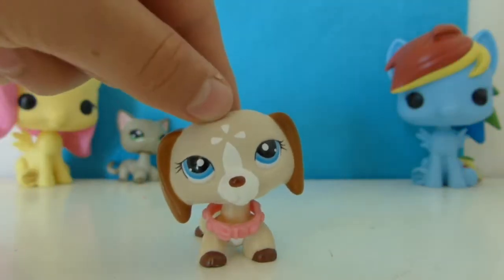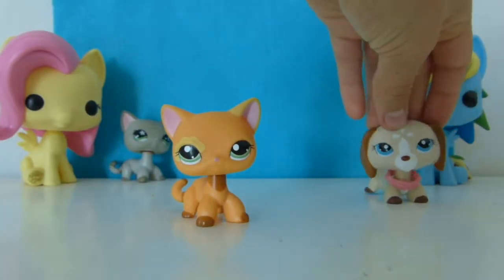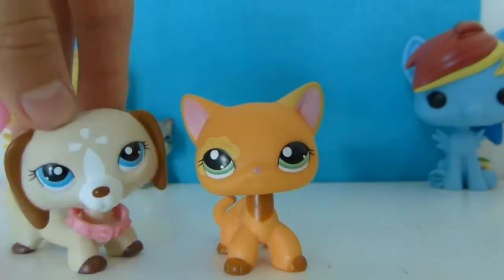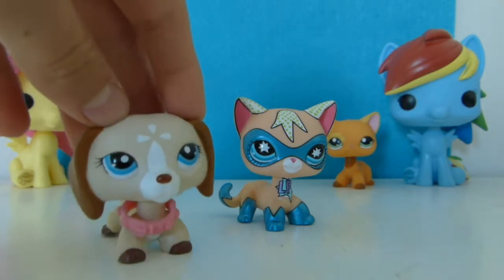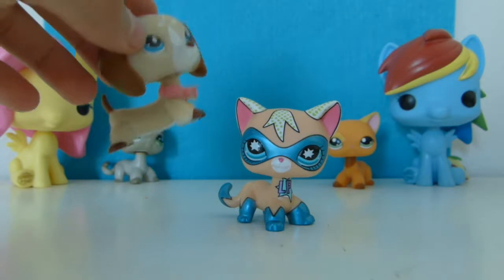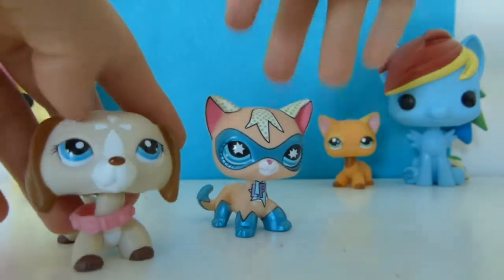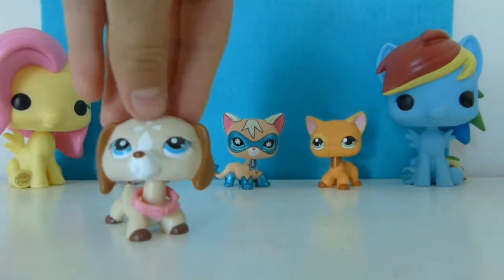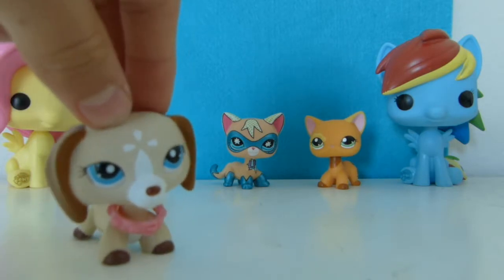Unwraping two New LPS from Ebay!!!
enjoy what i got!!   :)